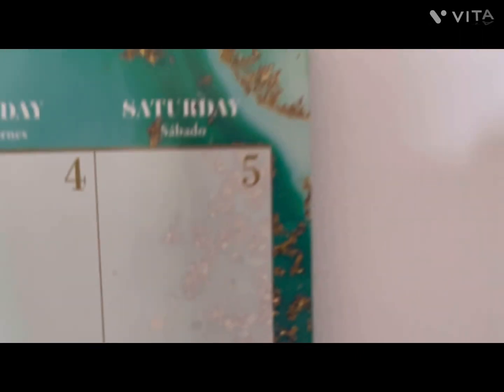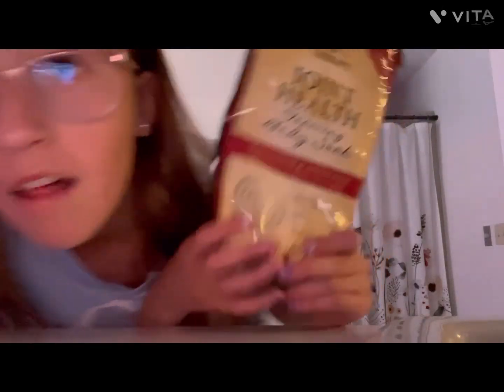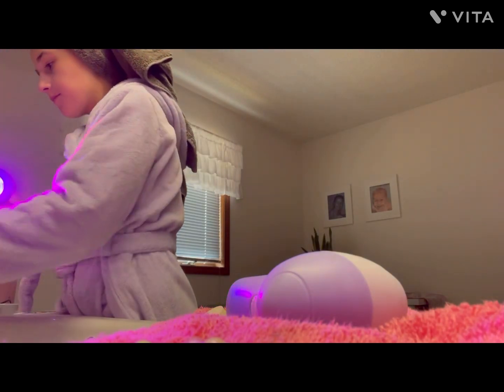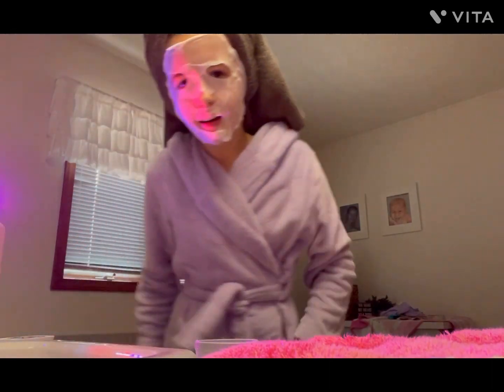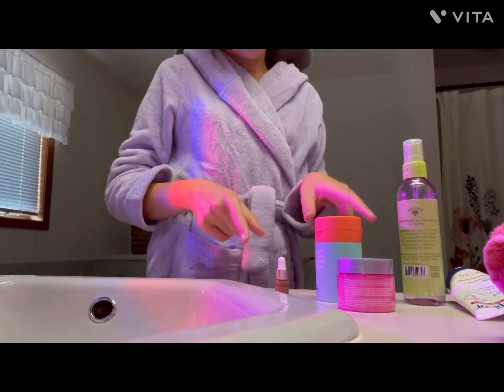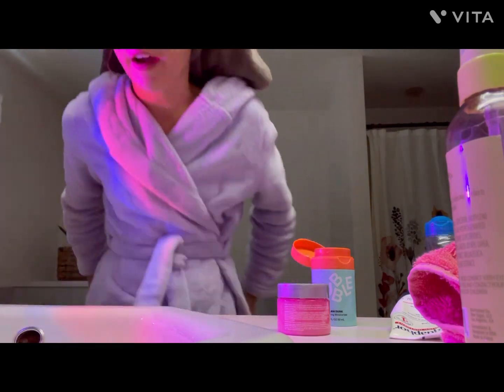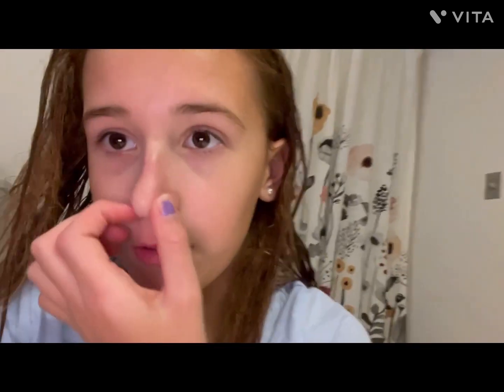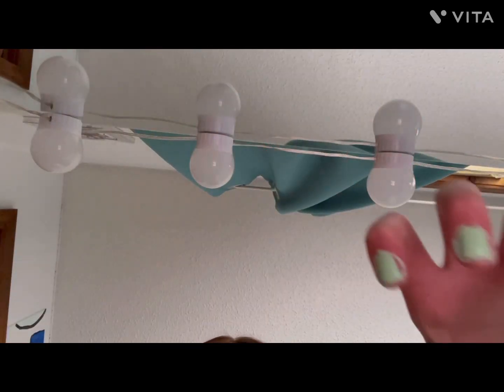Glow up with me for camping